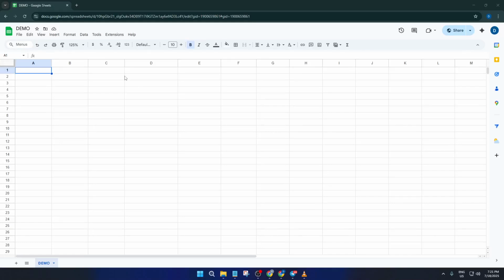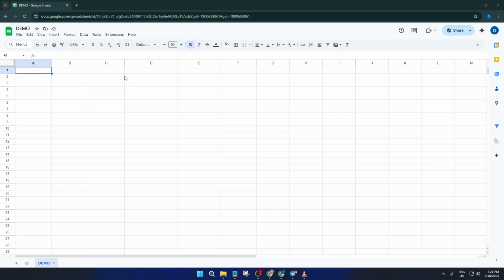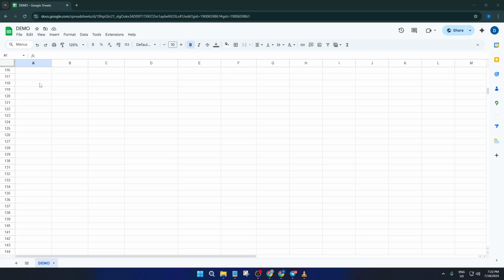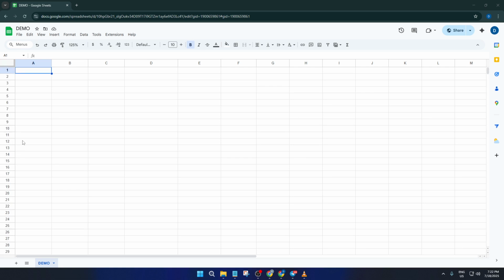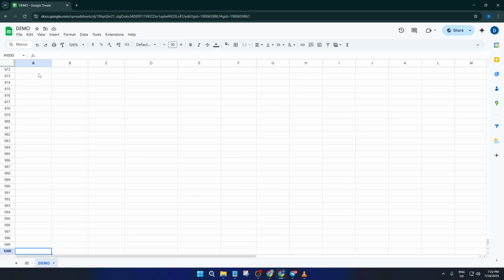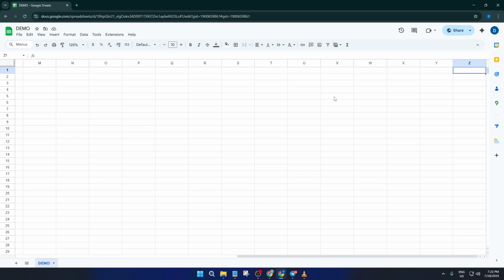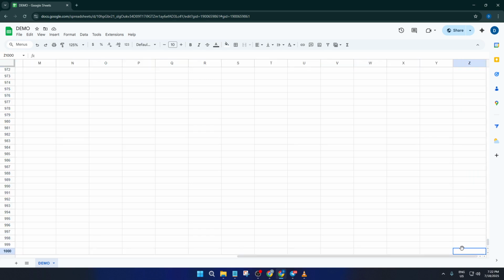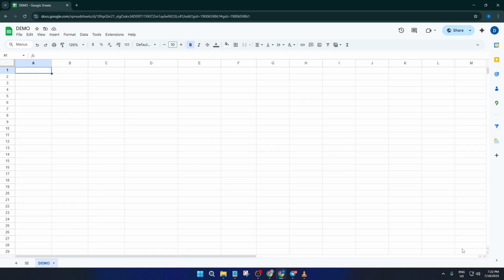How to Go to the Last Row in Google Sheets [In 3 steps]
Want to quickly jump to the last row in Google Sheets? In this tutorial, you'll learn how to automatically navigate to the last row containing data using simple shortcuts, formulas, or automation methods.

In this video, you'll learn how to:

✅ Go to the last row quickly
✅ Use keyboard shortcuts
✅ Find the last row with data
✅ Use formulas to identify the last row
✅ Automate navigation to the last row

To automatically go to the last row in Google Sheets, you can use keyboard shortcuts to jump to the end of your data or use formulas and Google Apps Script when you need a more automated solution. This makes navigating large spreadsheets faster and more efficient.